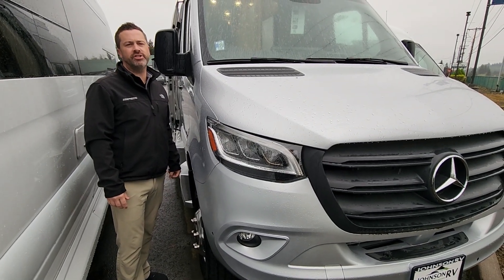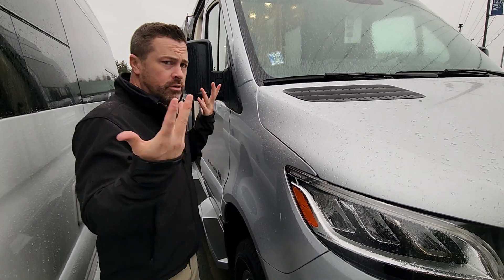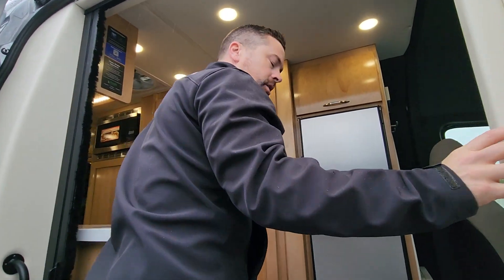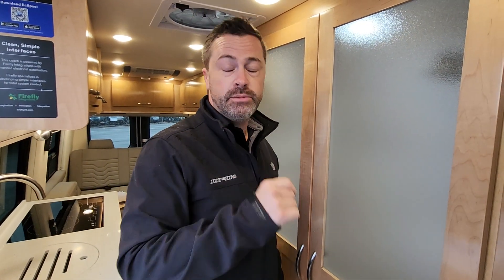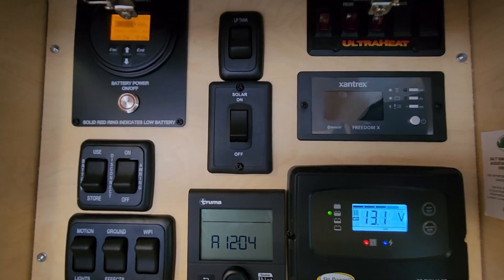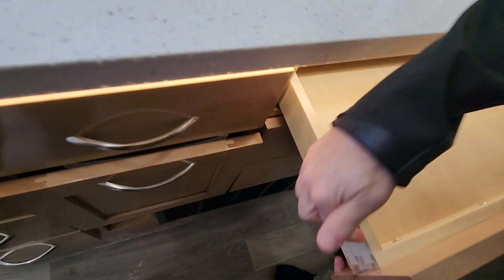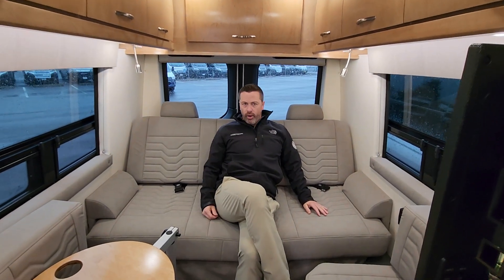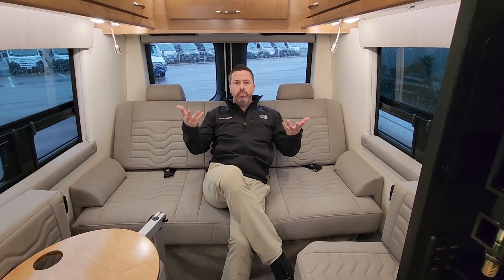New 2024 Coachmen RV Galleria 24FL AWD - Sandy, OR - #22292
Pack your bags and load up into this motorhome for a fun vacation! The motorized rear sofa lays flat at the push of a button and can be combined with the two jump seats to create a sleeping area for a good night's rest. The wardrobe provides enough hanging and drawer storage to organize your items. Start your mornings off right by grabbing some eggs from the refrigerator with pull-out freezer drawer then fry them up on the two burner cooktop. Now that your belly is full, you can get cleaned up in the wet bath with sink and shower that has an Oxygenics Fury handheld shower head with on/off switch. Stay entertained even when it's raining with the 24" LED Smart TV!  Available with optional 4x4 chassis. See dealer for details.

Get the good times rolling with one of these Coachmen RV Galleria Class B diesel motorhomes! They are built on the award winning 3500 Mercedes Sprinter extended platform and the Mercedes 2.0L turbo I4 diesel engine which is one of the cleanest running diesel engines on the market. Each one comes with high end components like a Truma Combi furnace/water heater system, an Onan QG 2500 LP quiet generator or optional Li3 lithium battery system, and custom high gloss hardwood cabinetry. The back-up camera, blind spot monitoring, and lane assist sensor all help to ensure you safely arrive to each destination. The new 30 amp smart plug is weatherproof so you don't have to worry about it getting wet, plus it has 20x the contact area and has a LED light power indicator. Get on the road in your favorite model today!